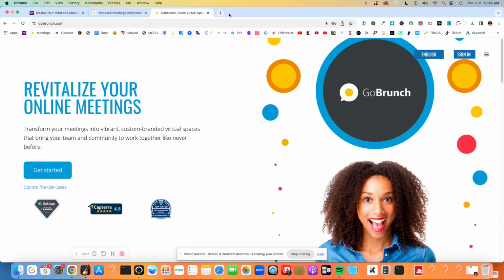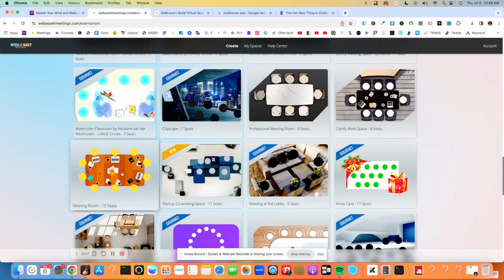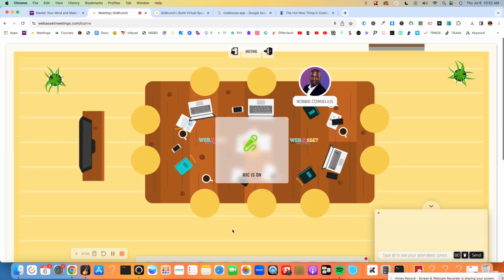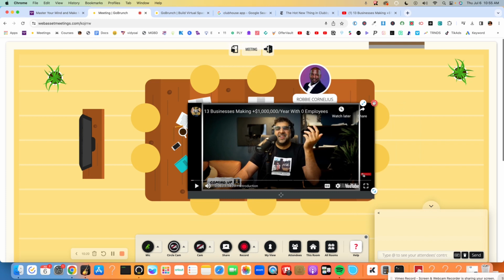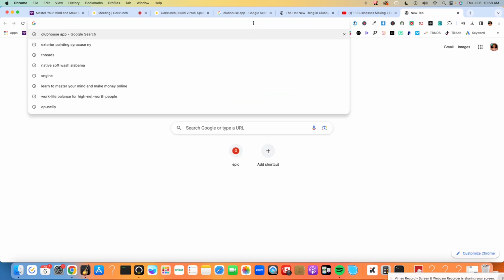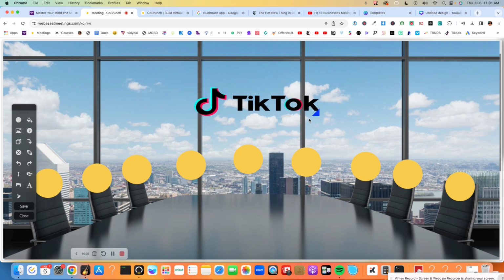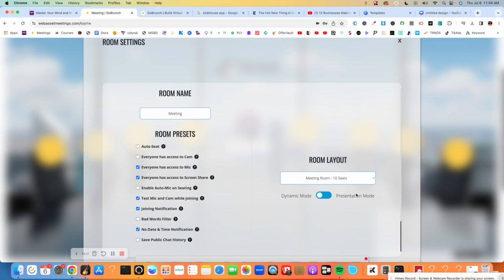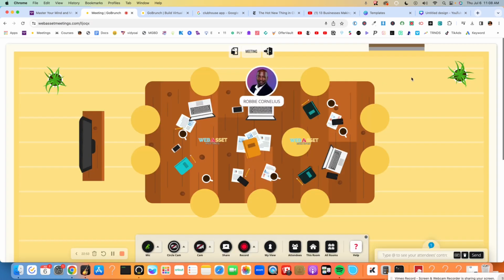The Best Platform for Online Coaches (Go Brunch Review)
We all know the importance of screen sharing in virtual meetings. GoBrunch delivers an effortless experience in this aspect as well. Want to share your screen with your audience? No problem! Just click the 'Share Screen' button, and choose which screen you want to share. You're now ready to dazzle your audience with your insightful presentations.

There's more. GoBrunch also allows you to share YouTube videos during your meetings. You simply paste the YouTube link into the meeting room, and voila! You can engage your audience with relevant video content without leaving the platform. The best part? It automatically mutes everyone's microphone during the video, preventing any awkward interruptions.

This is where things get even more exciting. With GoBrunch, you can share files directly with your attendees. Even though I haven't explored this feature fully, I imagine the possibilities are endless!